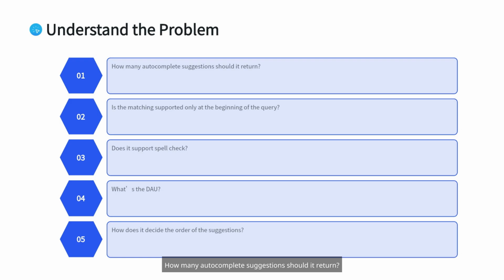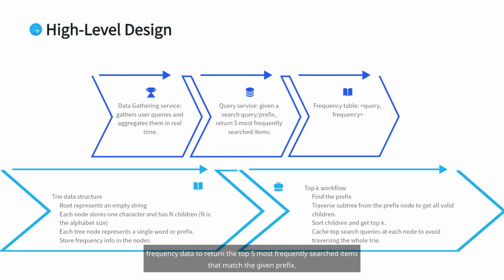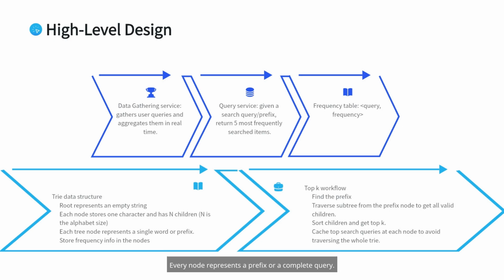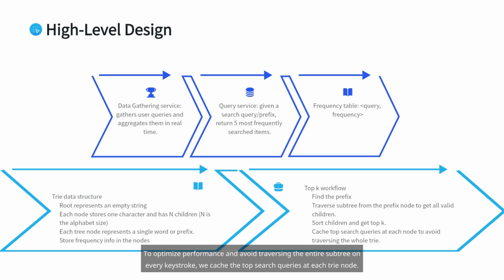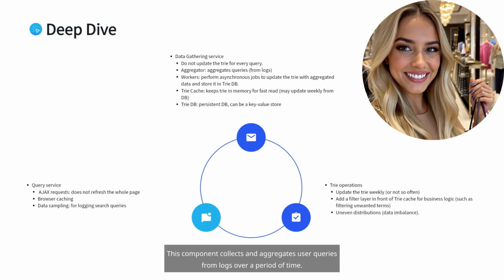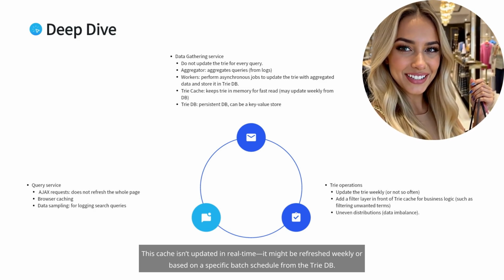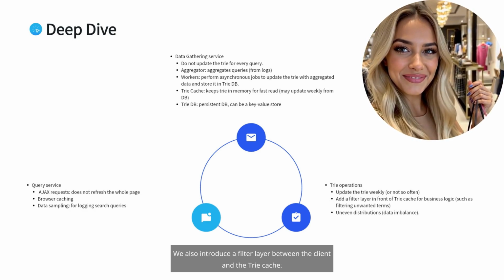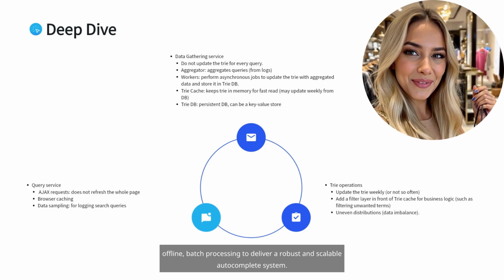System Design Interviews - Search Autocomplete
The problem is to design an auto-complete system for the search box on google or amazon